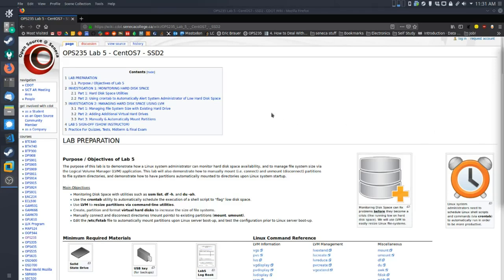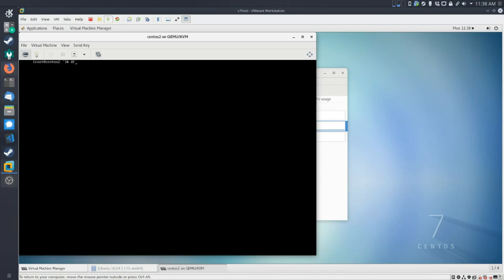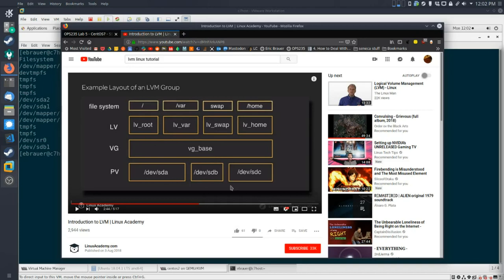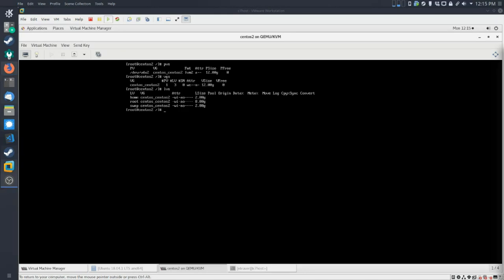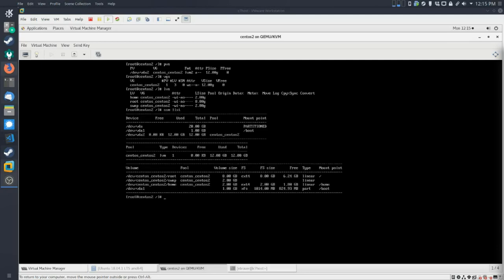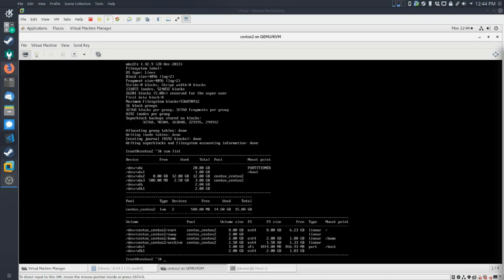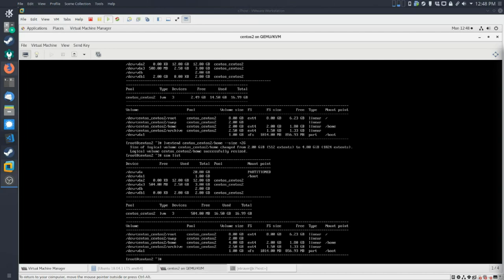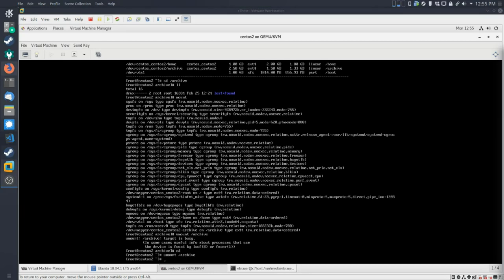OPS235 Lab 5 -- LVM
Apologies for the potato video quality, hopefully you can make out the text enough to follow along as you work on Lab 5.